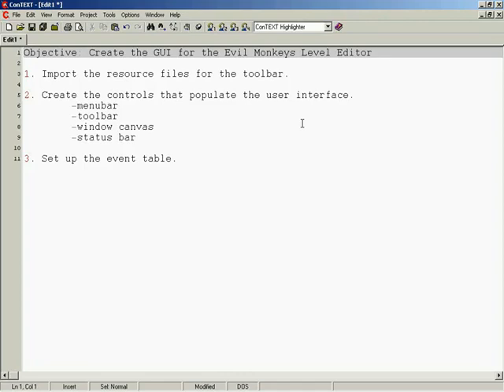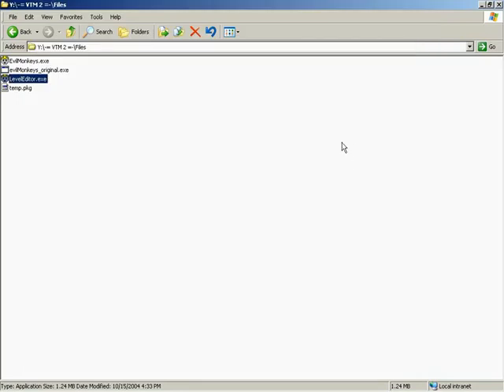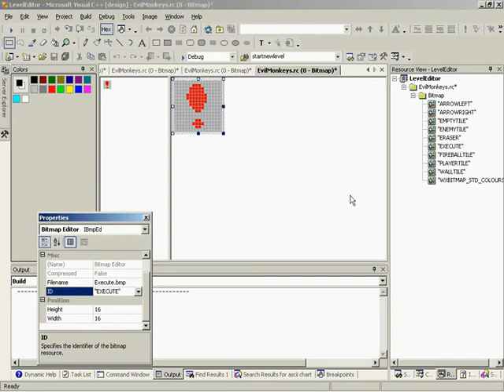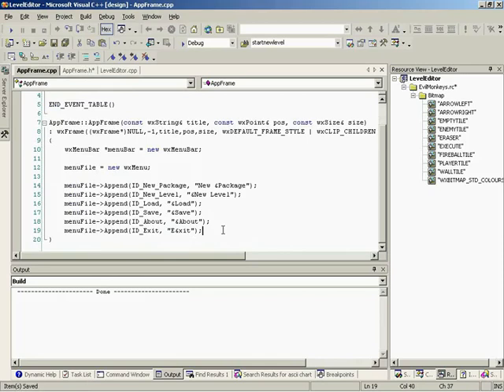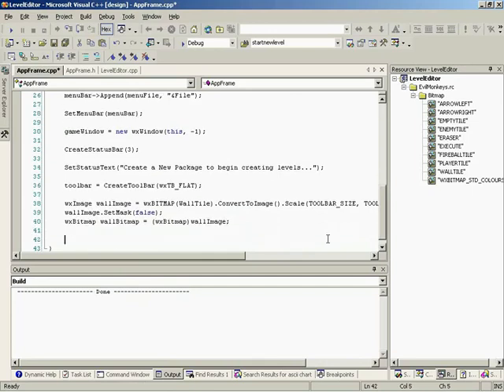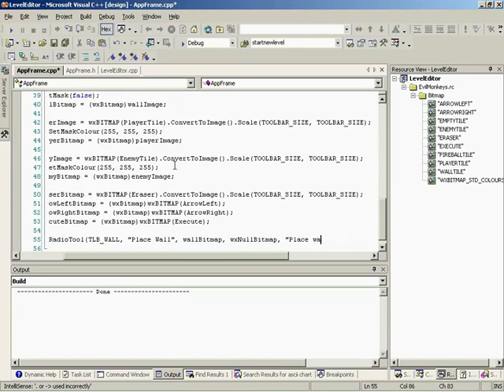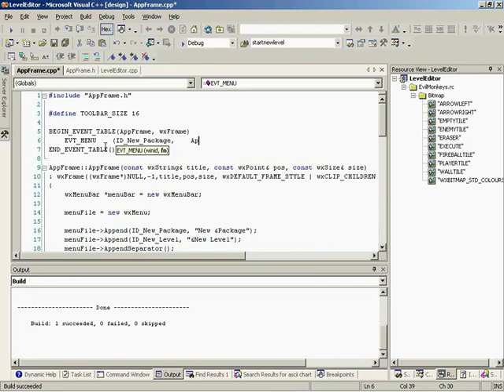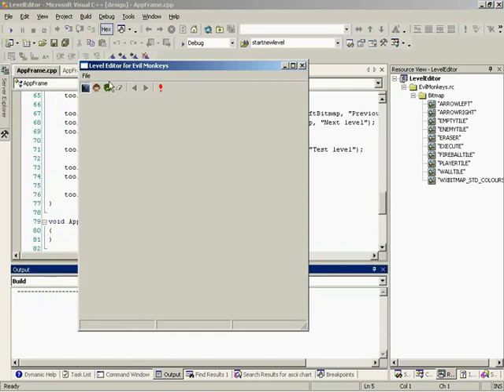🔴 Level Editor GUI • Create Sprite-Based Game • C++ Advanced Level • Learn C++ Tutorials • (Pt. 36)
00:00 - Creating the Game's Level Editor
01:34 - Creating a Level Editor Toolbar
03:14 - Creating the Level Editor
04:52 - Setting Up the Level Editor User Interface
06:23 - Adding Resources to the Resource Files Directory
08:16 - Defining Menu and Toolbar IDs
10:18 - Appending a Menu File to the Menu Bar
12:20 - Creating a Status Bar for the Game Window
14:19 - Creating a Toolbar with Bitmaps
16:19 - Converting Bitmaps for the Toolbar
18:19 - Adding Radial Toolbars
20:16 - Adding Toolbar Buttons and Separators
22:05 - Creating a Working Interface
24:11 - Setting Up a Skeleton for UI Events
26:08 - Creating a wxCommandEvent

Learn C++ Programming - Creating a Sprite-Based Game - Level Editor GUI.

This video gives a demonstration of the level editor GUI that we'll be coding over the next few videos.